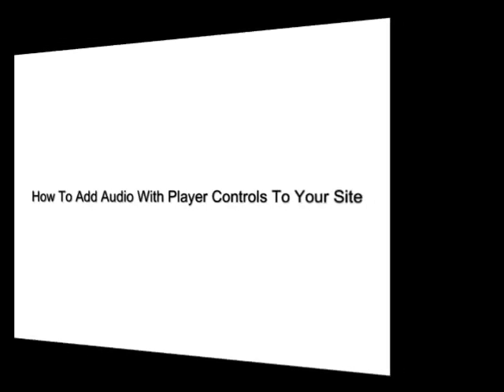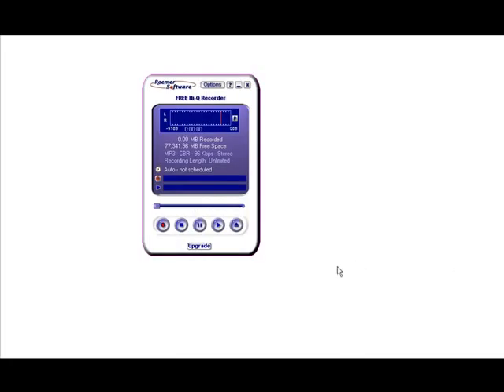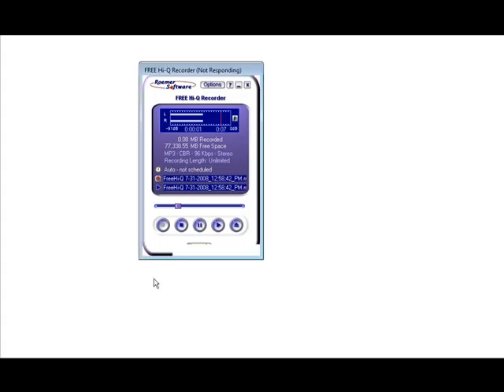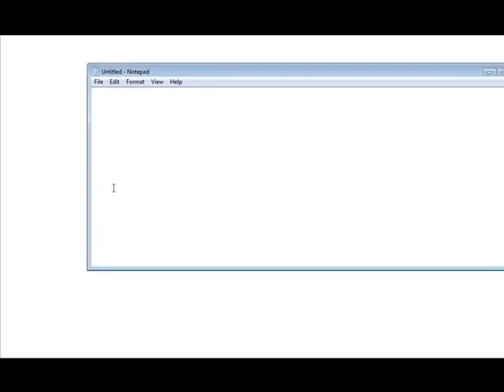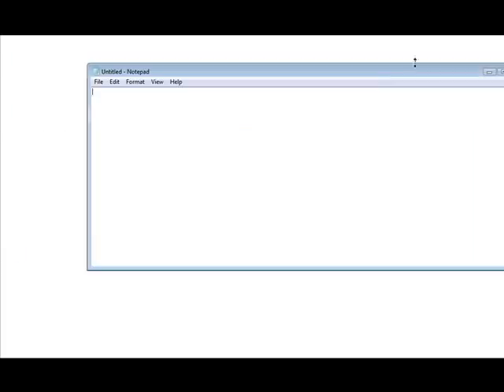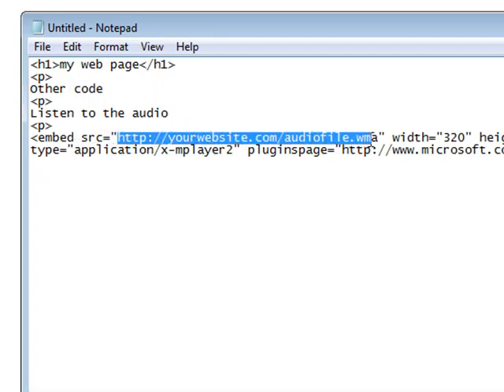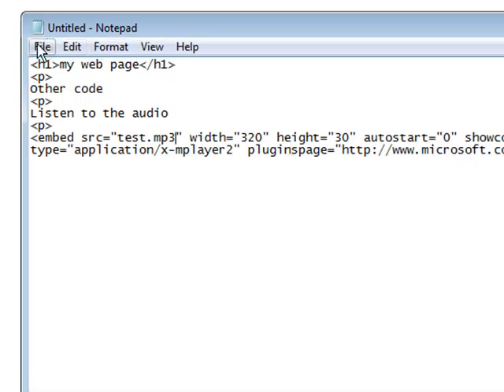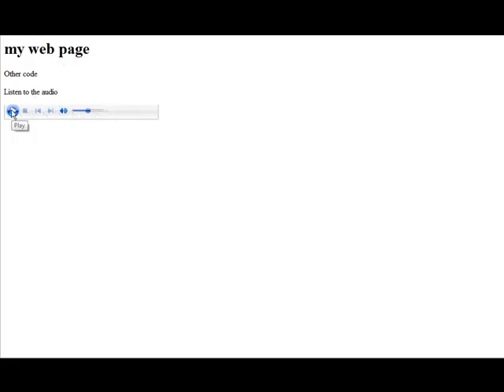How to add audio to your site with player controls